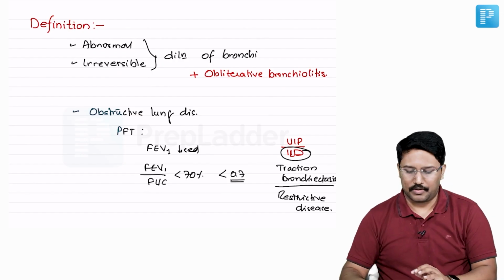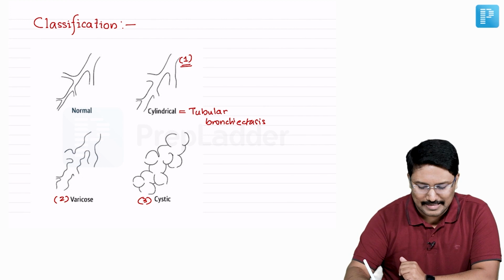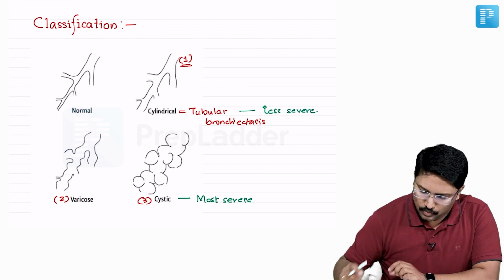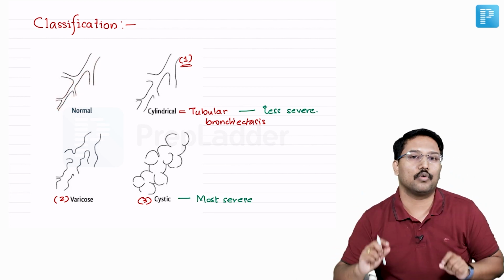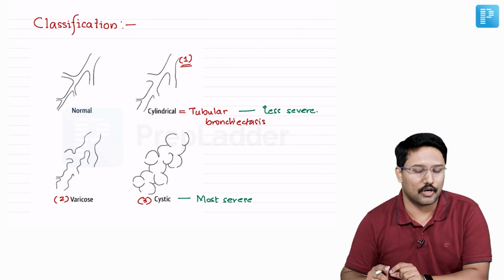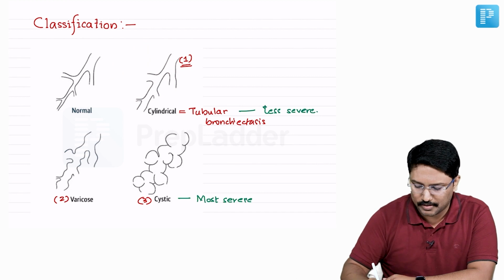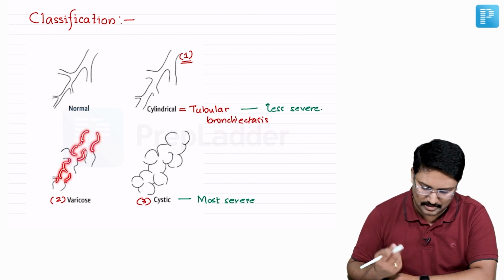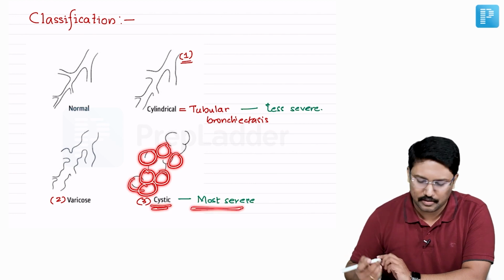Classification of Bronchiectasis by Dr. Santosh M Patil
Watch Dr. Santosh M Patil's video on Classification of Bronchiectasis, A valuable resource for NEET Super Specialty in Medicine preparation. Gain insights into managing this condition effectively, equipping yourself with the knowledge needed for success in the exam.